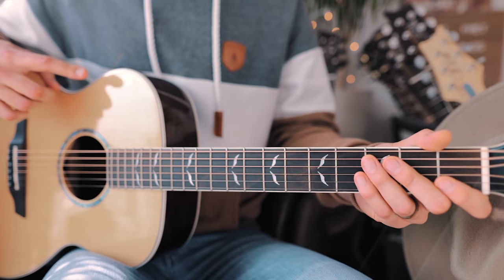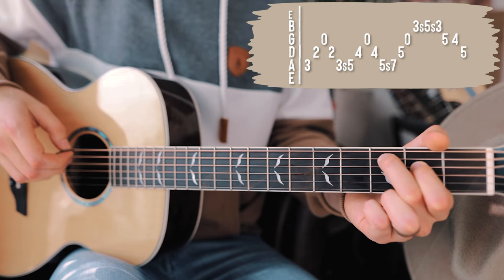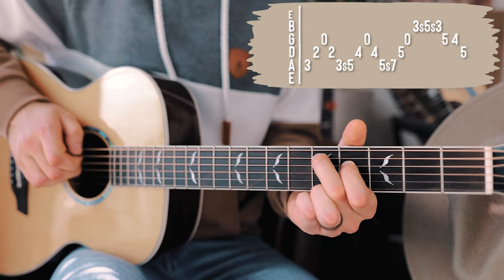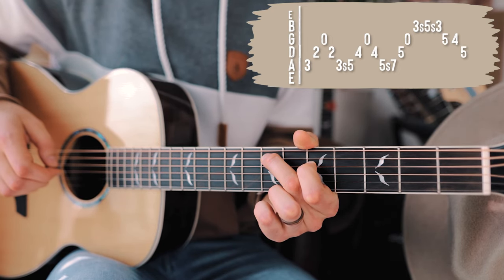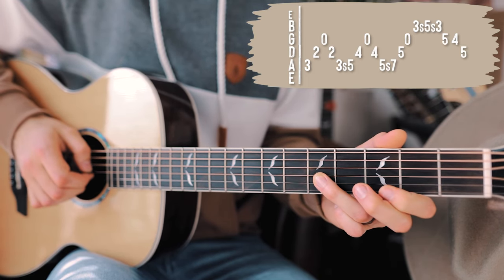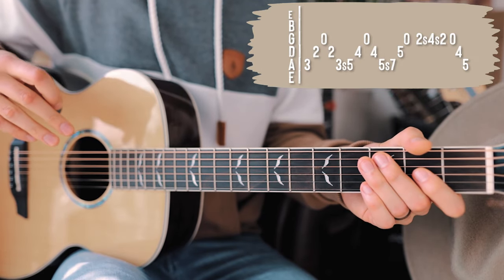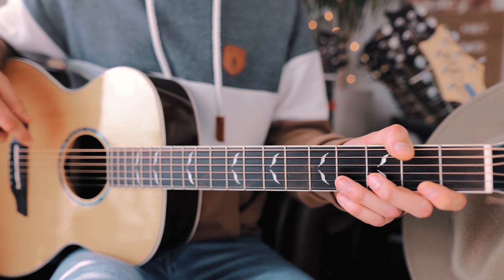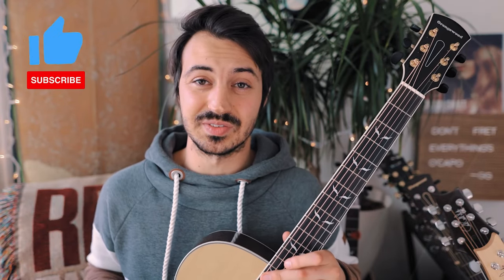Last Night Morgan Wallen Guitar Tutorial // Last Night Guitar Lesson #973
Last Night by Morgan Wallen Guitar Tutorial // Last Night Guitar Lesson for Beginners!

Guitar tutorial for Last Night Morgan Wallen! :) Let me know if you have any questions in the comments below :)

00:00​ Preview Jam
00:04 Intro
00:09 Tuning/Structure
00:21 Picking Pattern
02:43 Playthrough
03:04 Outro/Tips/Parting Thoughts

-   Camera Gear   -
Camera I Use (Canon EOS R)
Other Microphone I Use (DJI Mic)